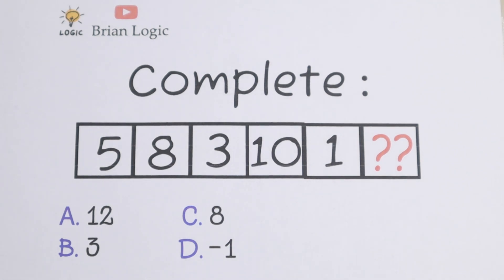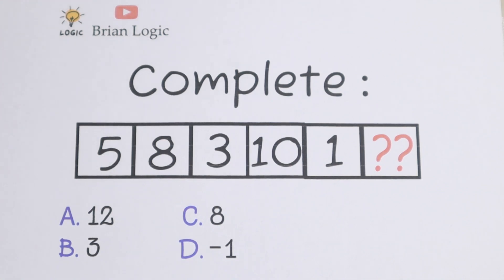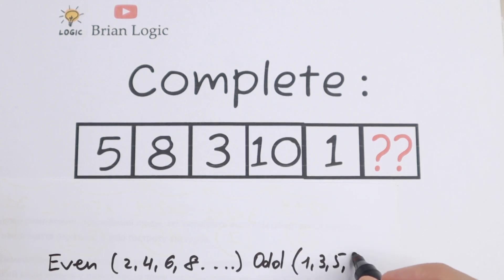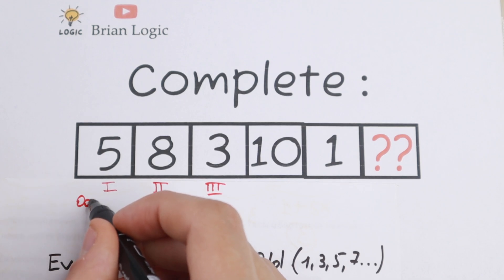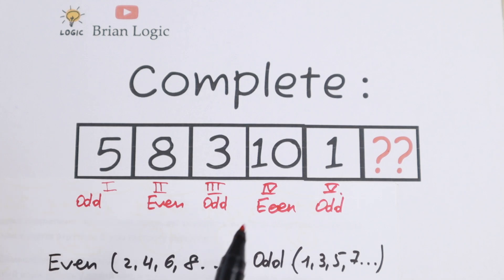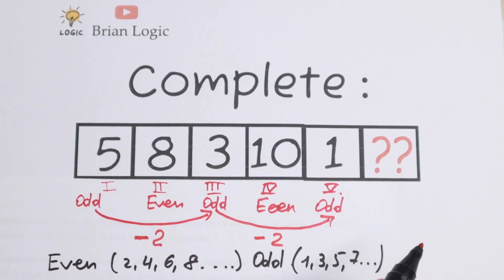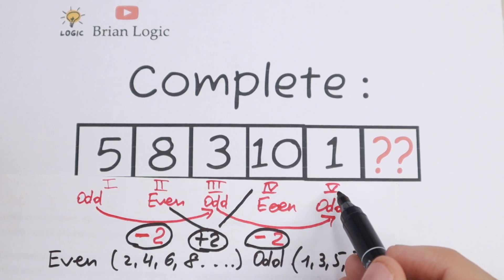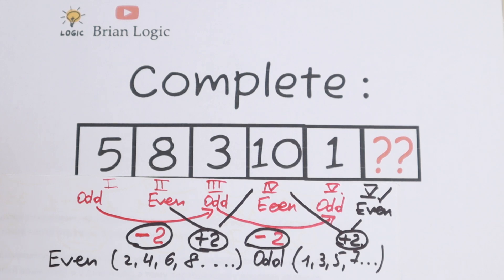🔥Test Your Brain Power | 😱Viral Brain Test Step-by-step Explanation